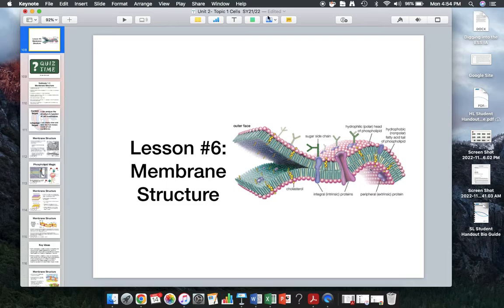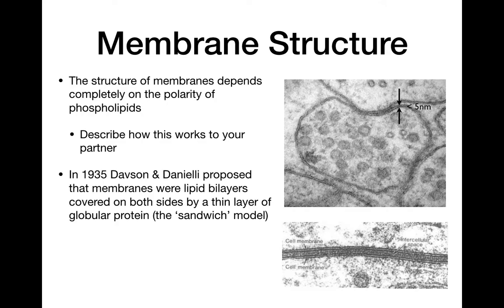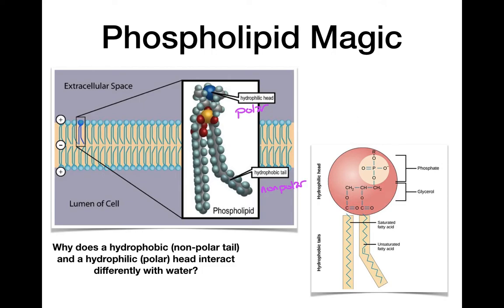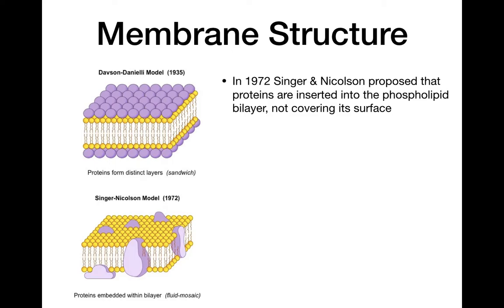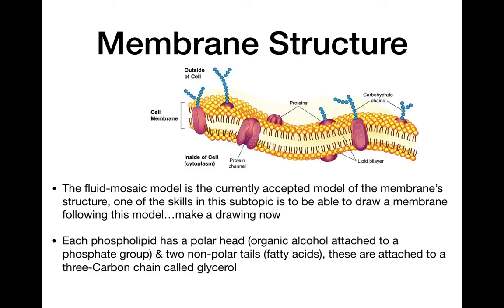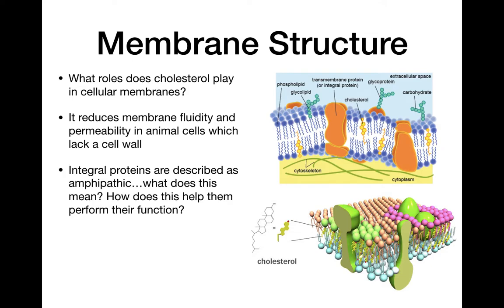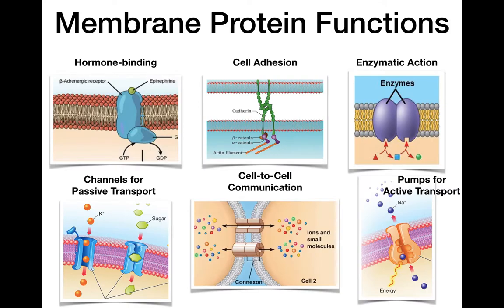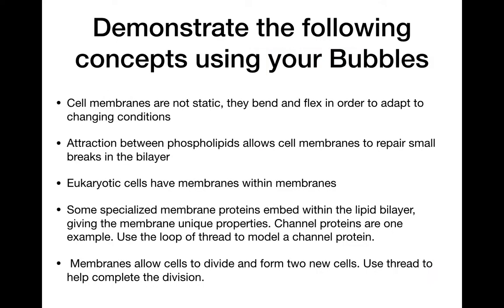RAS DP Biology Subtopic 1.3 Membrane Structure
This screencast lesson goes over Subtopic 1.3 Membrane Structure with a discussion of the Singer-Nicholson & Davison-Danielli models, the importance of cholesterol & proteins in the membranes, membrane functions & I introduced the membrane Bubble Lab.